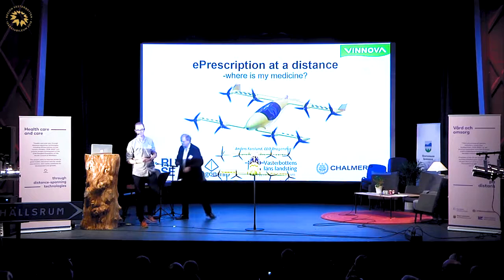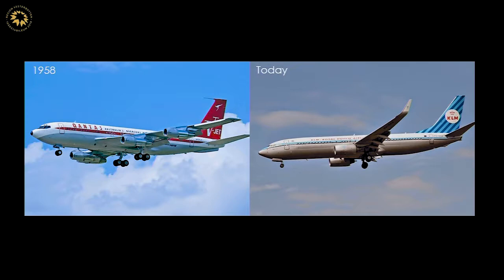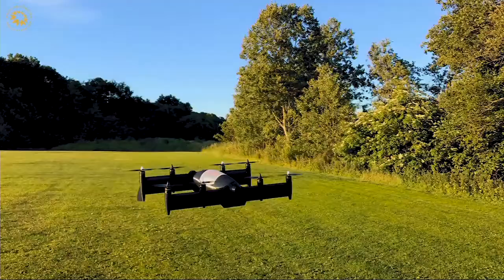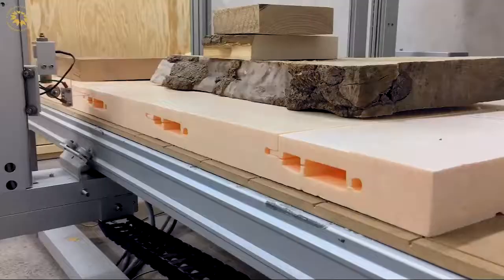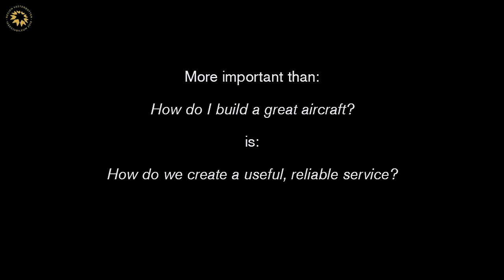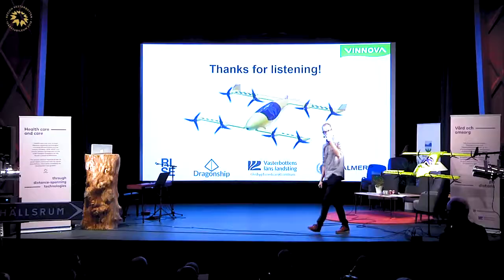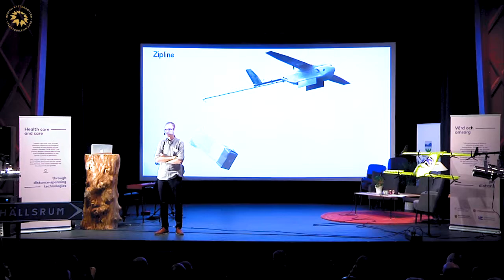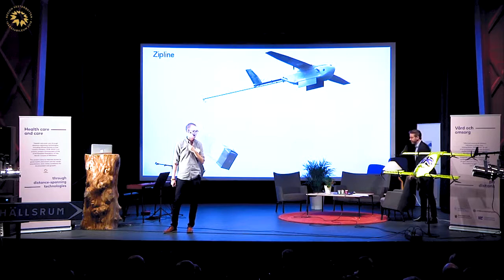Healthcare and care with distance - ePrescription at a distance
Where is my medicin?